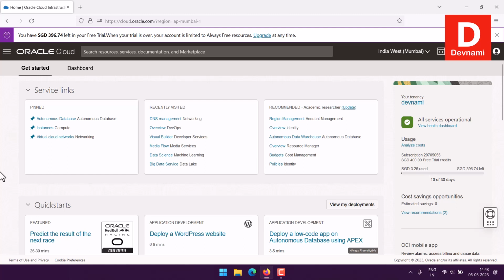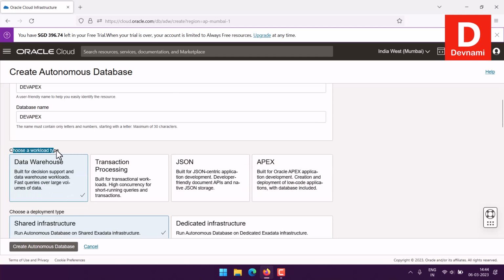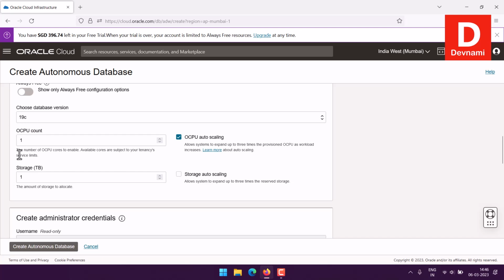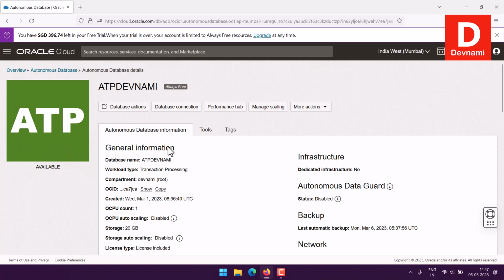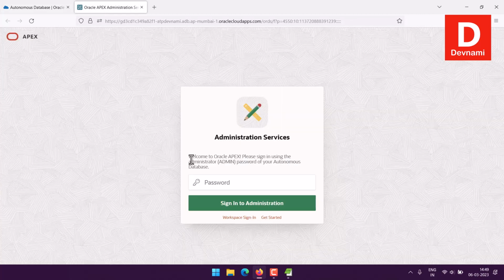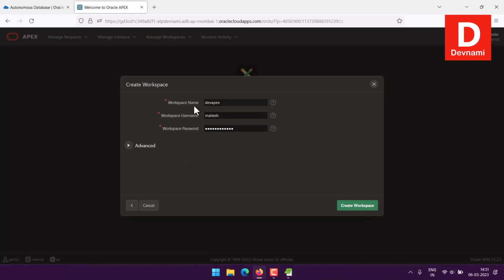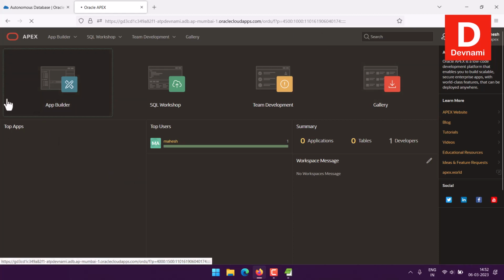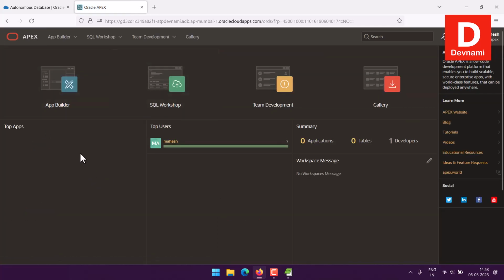Oracle Cloud - How to Create Apex Instance Workspace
Learn How to Create Apex Instance Workspace in Oracle Cloud.